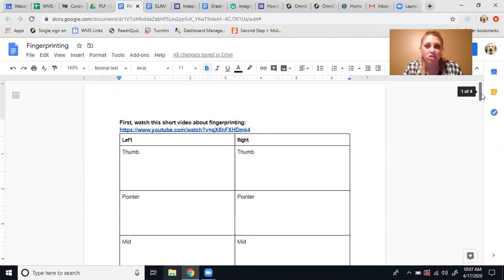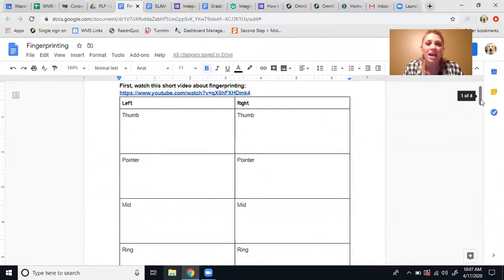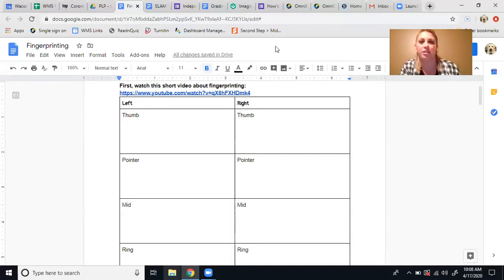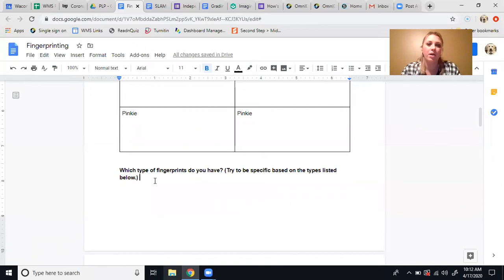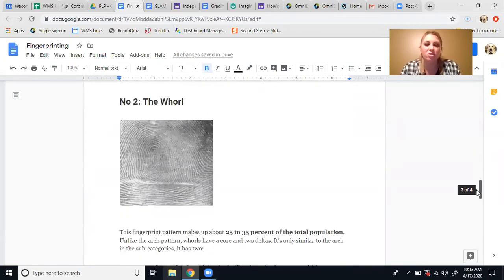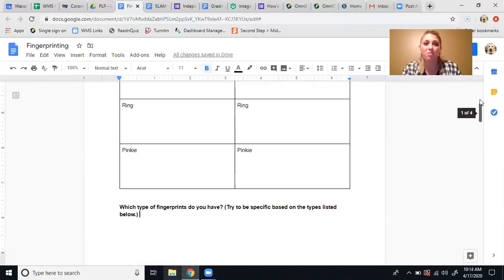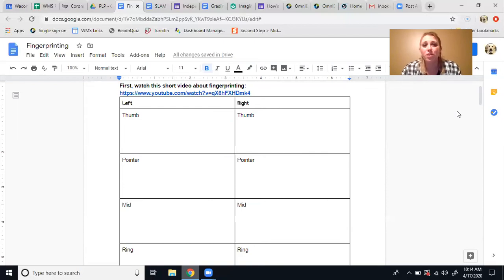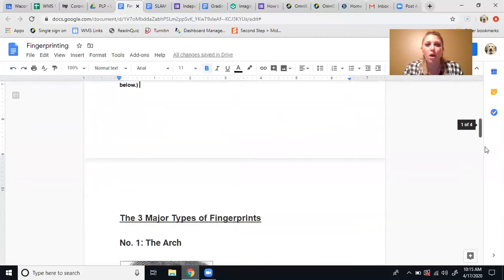4-21 PLP Fingerprint directions